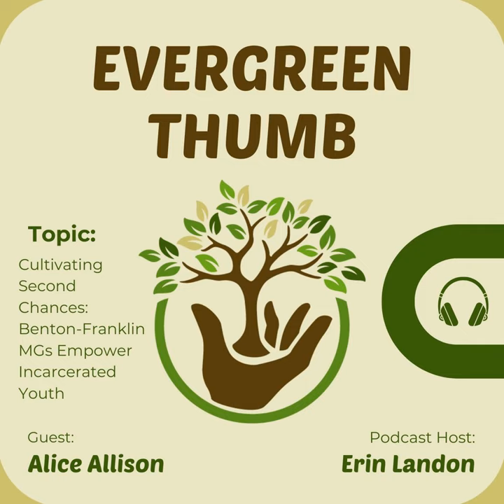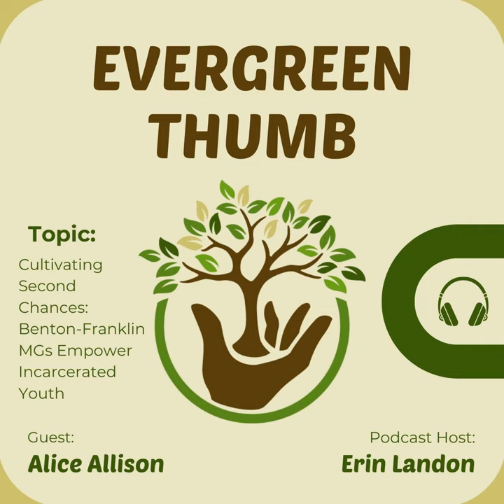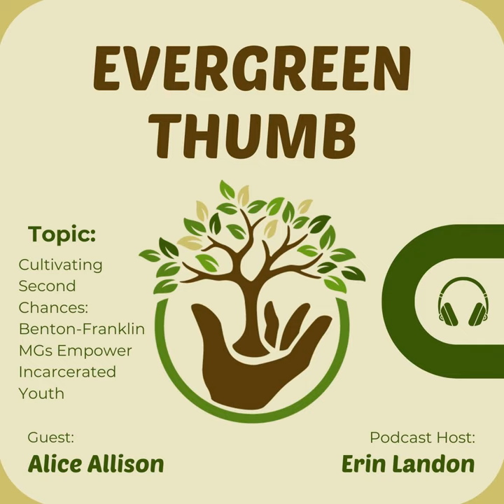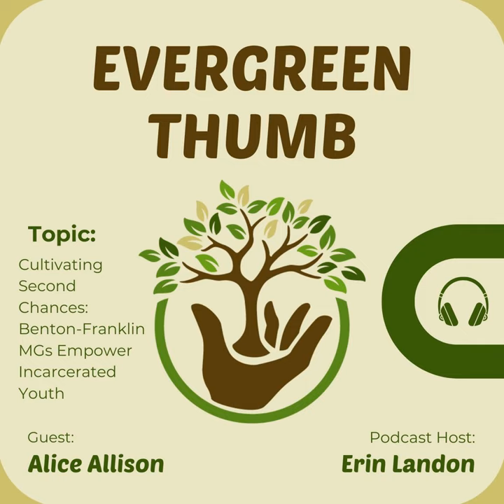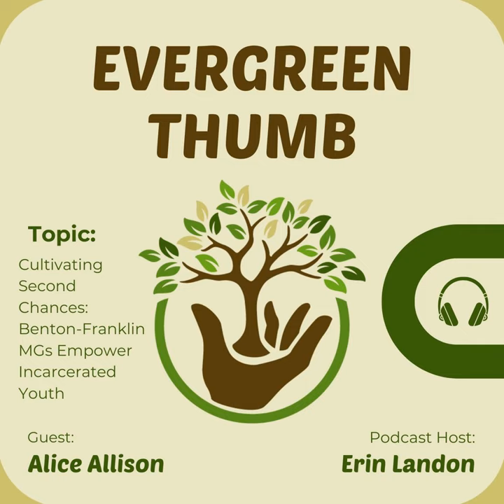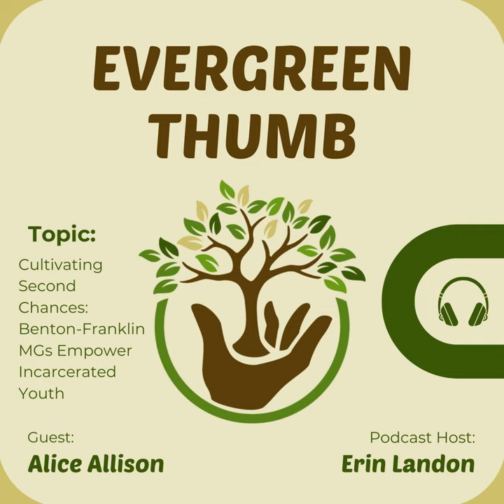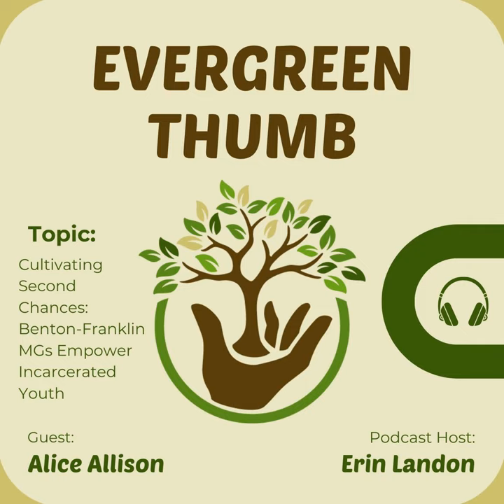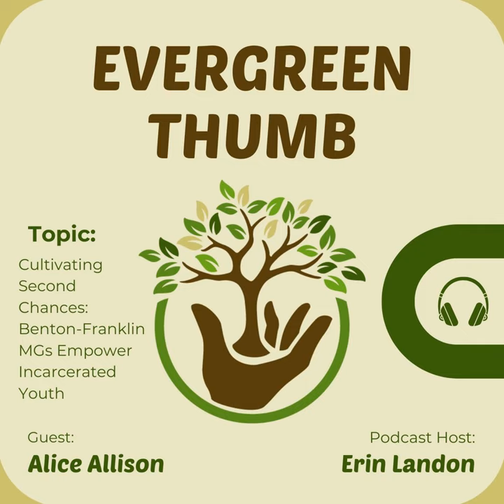Cultivating Second Chances: Benton-Franklin Master Gardeners Empower Incarcerated Youth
In this episode, I have a conversation with Alice Allison, a WSU Extension Master Gardener in Benton-Franklin Counties, about their work with the local juvenile justice center.

The Benton-Franklin County WSU Extension Master Gardener Program won the David Gibby Search for Excellence Award in the youth category at the 2023 International Master Gardener Conference in Overland Park, Kansas for this project.

But first, I go through the gardening calendar for October.  It's time to put that garden to bed!

Check out the blog post to find the show notes, link to the video and other resources mentioned in this episode: